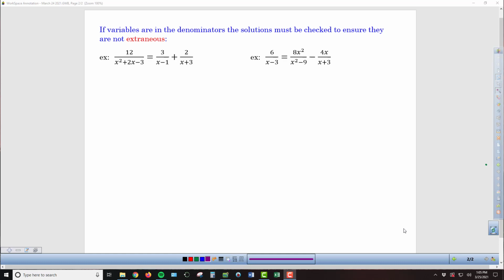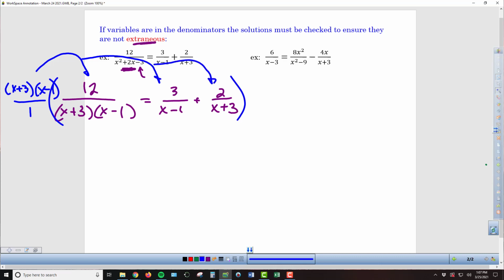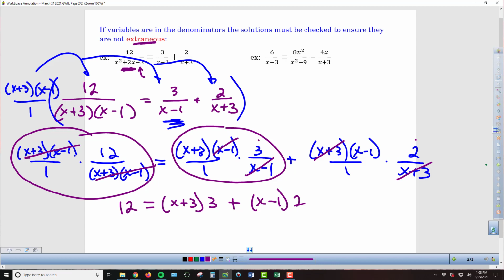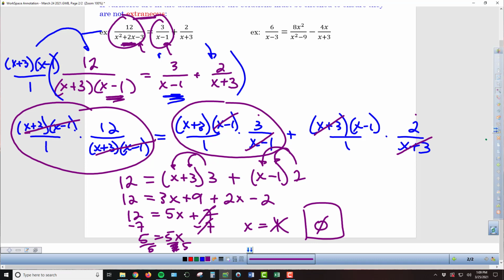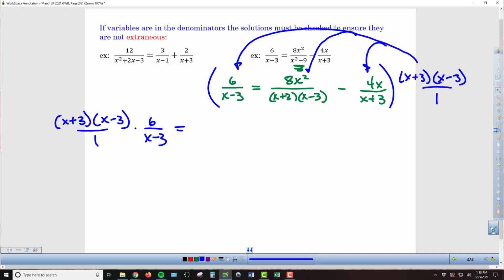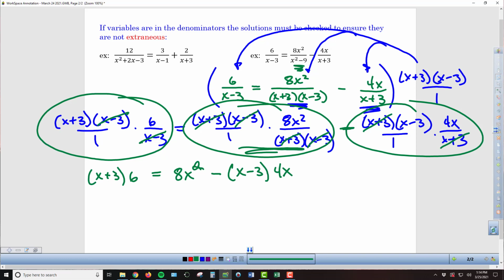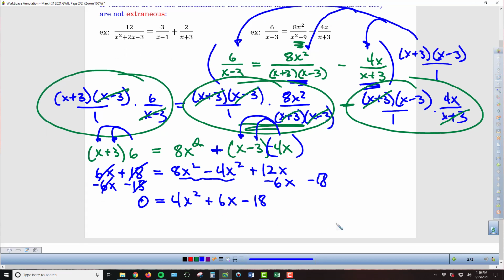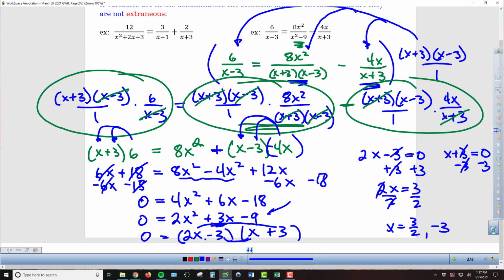Alg2 Chapter 7-5b Solving Rational Equations - Lesson Video 2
Examples of solving rational equations with extraneous solutions.